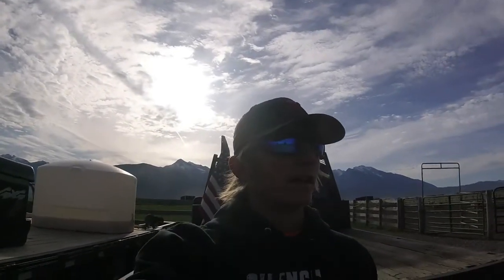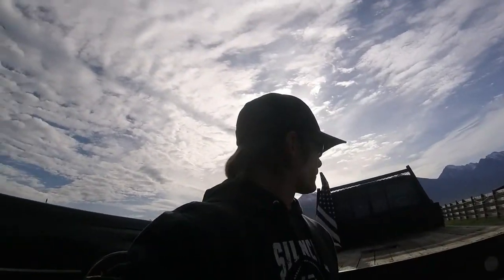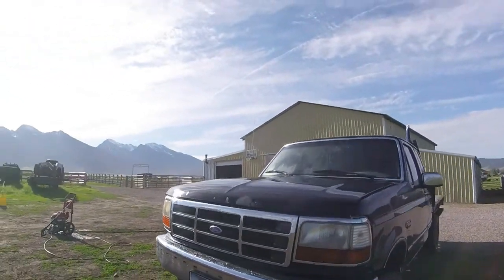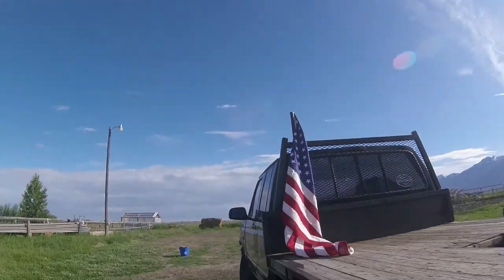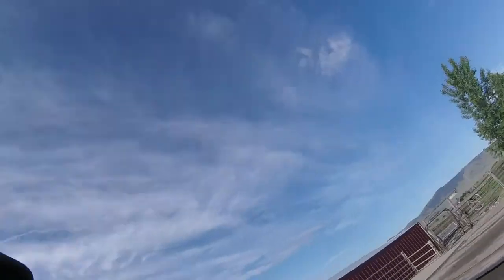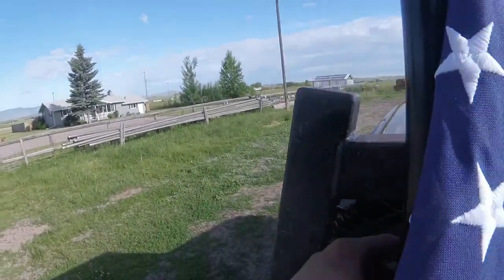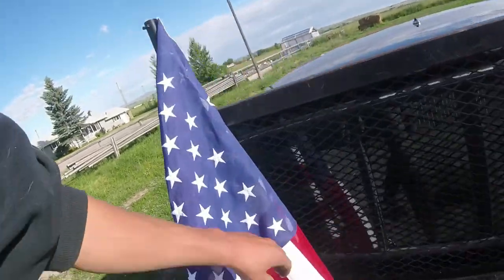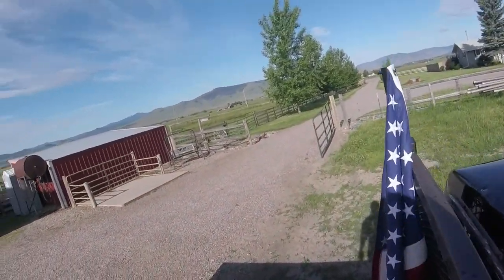Daily #8!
Washing some things from winter to be put into storage and washing my truck!